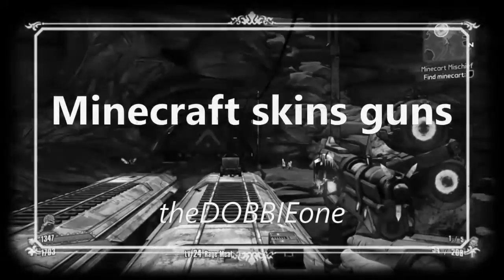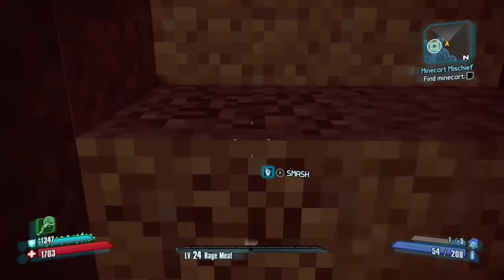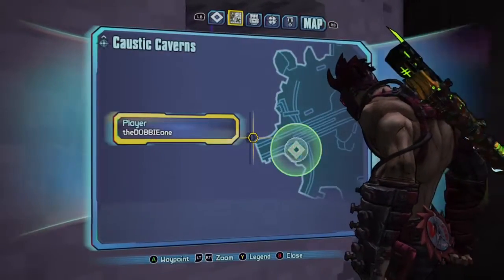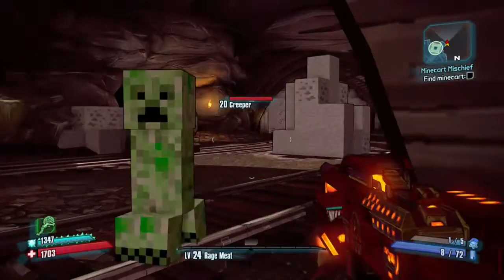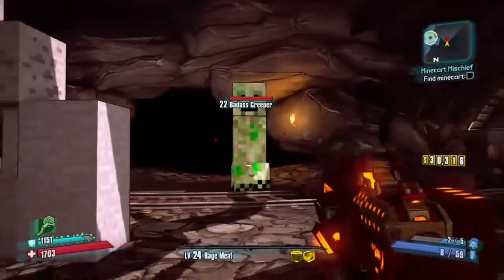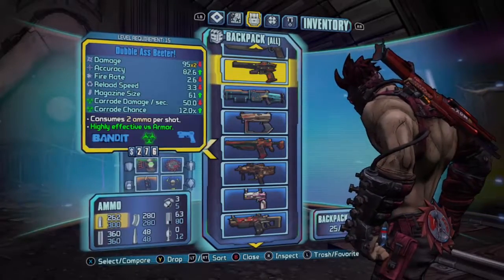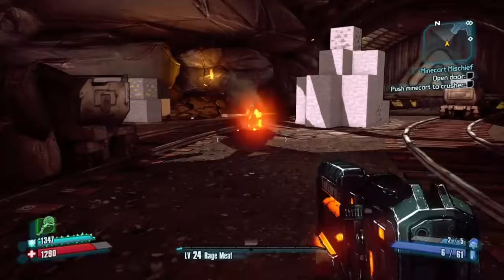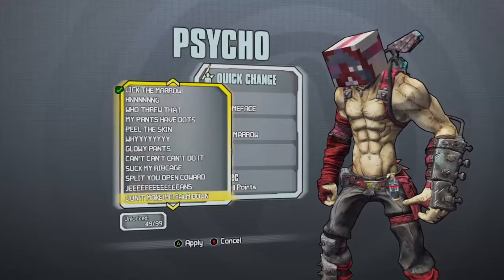Minecraft Easter egg, Skins and weapon - Borderlands 2 |It was done before I Know!!!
it was just something really wanted to do